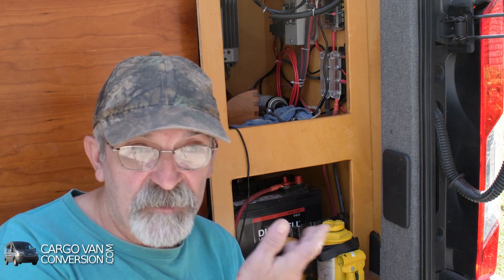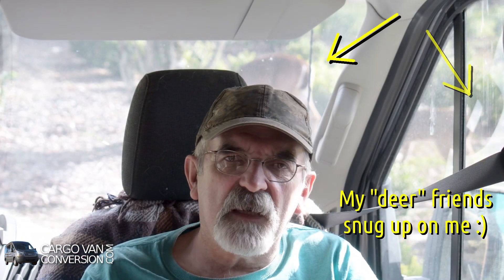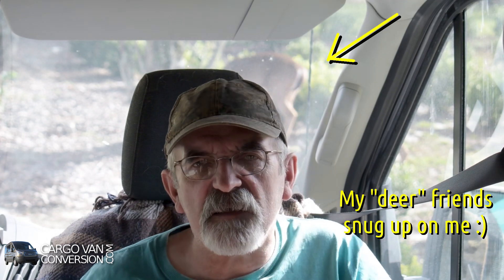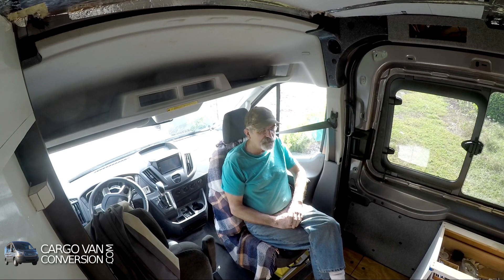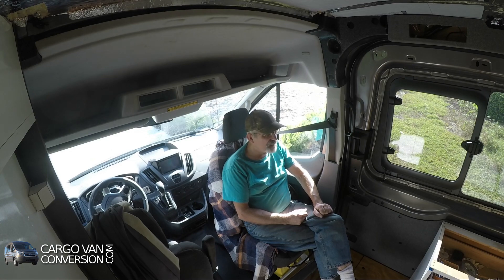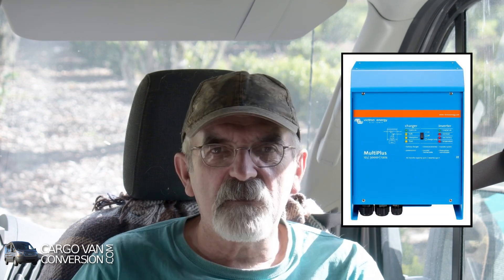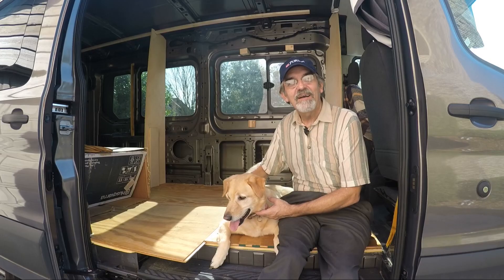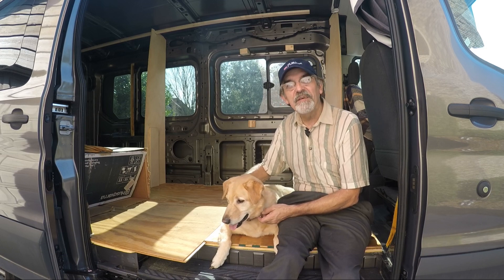Building A DIY Lithium Battery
The first of a series of videos showing how I assemble a 550Ah LiFePO4 battery bank from individual 3.2V battery cells bought in China. I will add battery management systems and connect it to my existing solar system.

TOOLS & MATERIALS*
Klein MM400 Multimeter (max. 600V/600A -AC/DC) ➜

*Some of the links above and in the video, are affiliate links, meaning at no additional cost to you, I will earn a small commission if you click through and make a purchase. Materials vary by installation. Always independently verify what you need for a safe installation.

Video Editing
Computer: Intel Core I-5 @ 3.10 Ghz
Hard Drives: 6Tb
Operating System: Linux Mint
Video Editing Software: KDEnlive

Cameras
Nikon D500

Music
Country Cue - Audionautix.com - YouTube Music